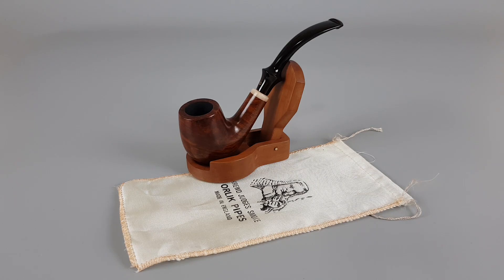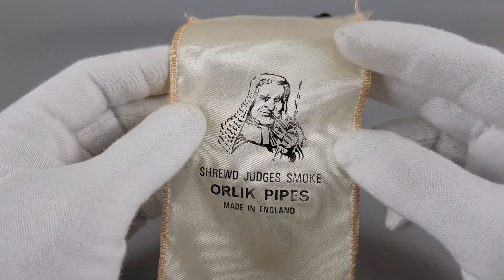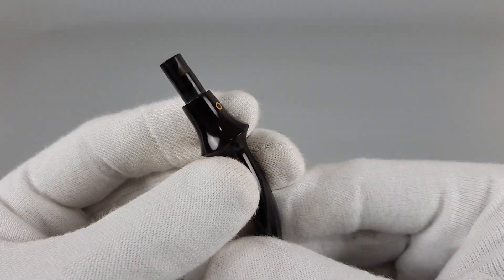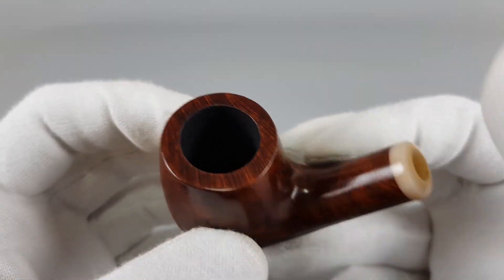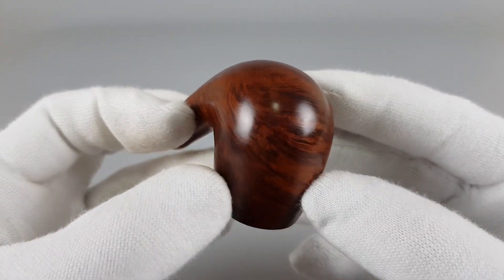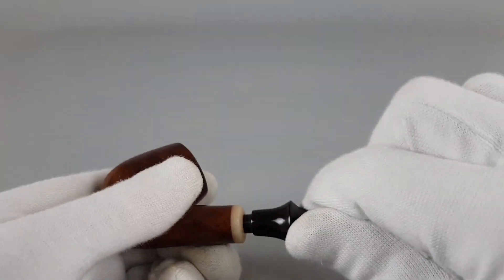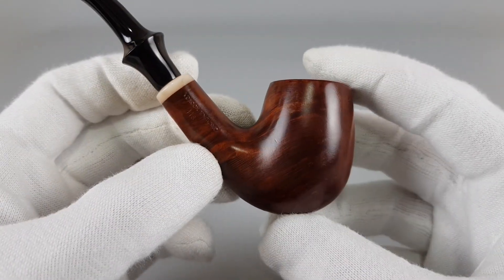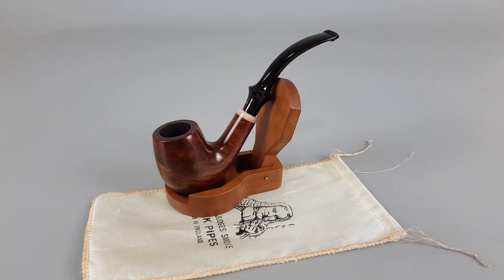Orlik West End Smooth Bent Saddle Stem (116)